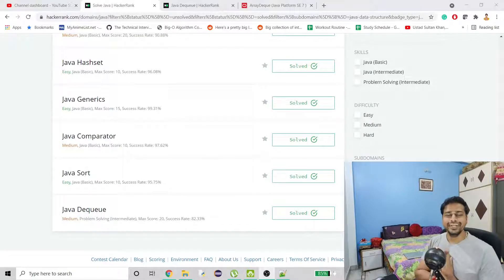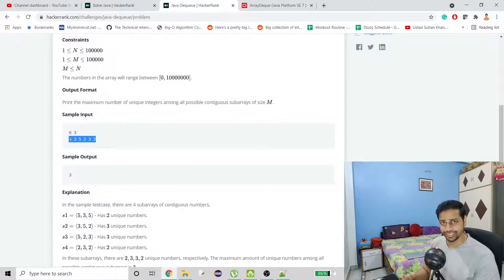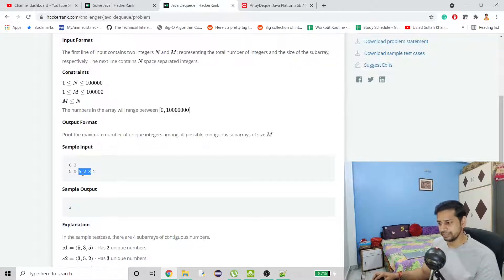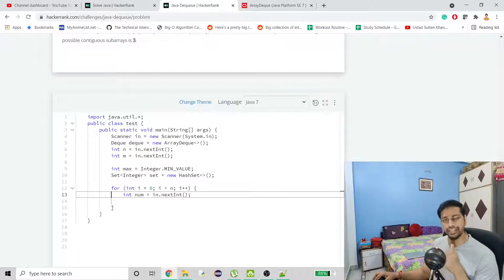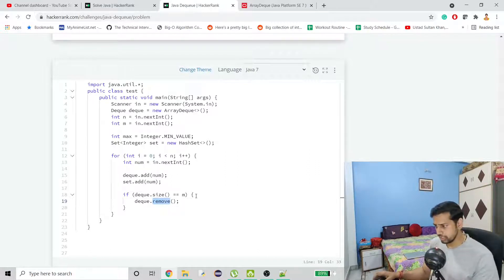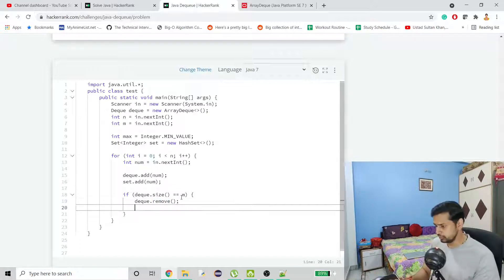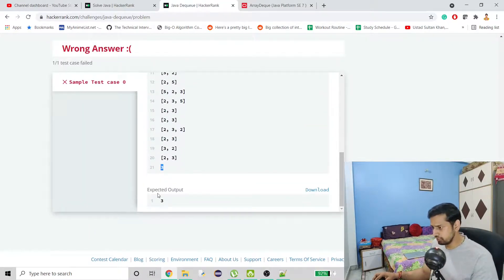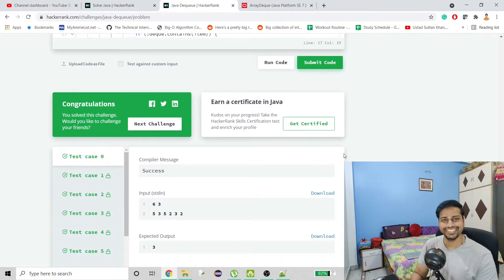HackerRank | Java | Deque | Certification | Gold Badge